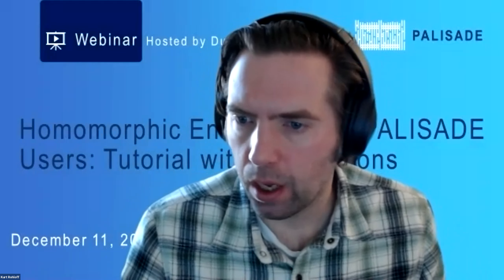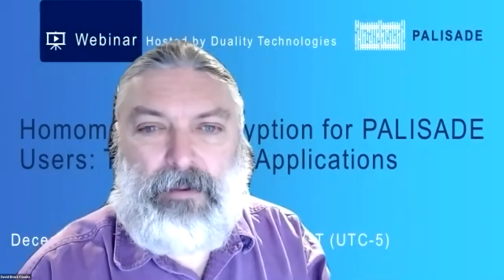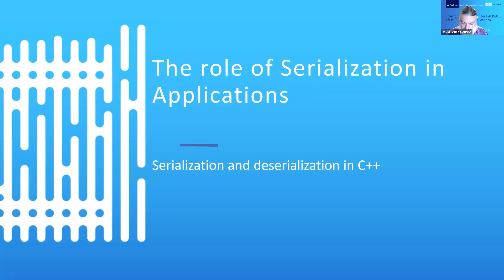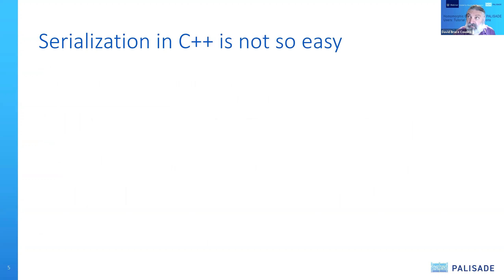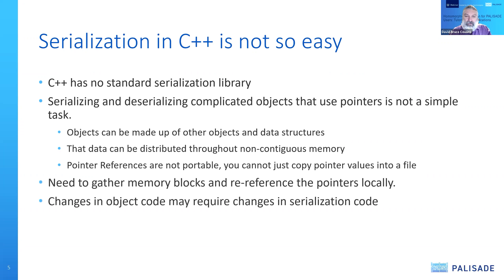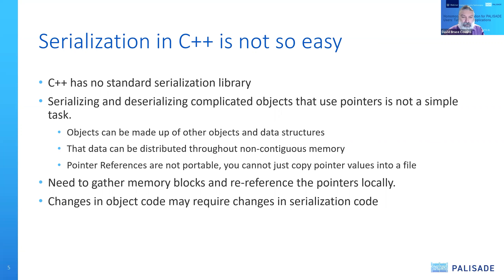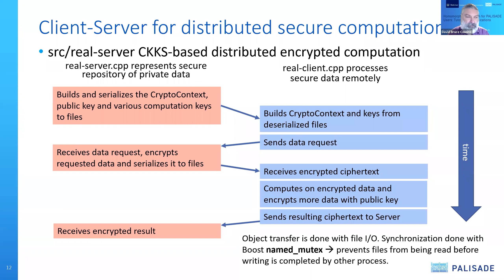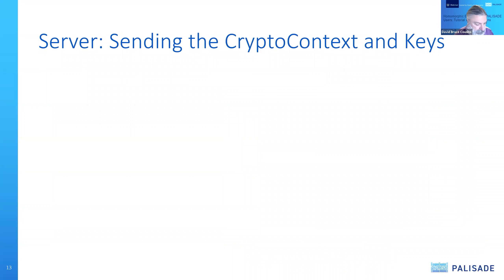PALISADE Webinar #5 - HE Serialization for Applications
This talk by David Bruce Cousins, a PALISADE co-founder and project lead, focuses on sharing FHE Encrypted Data and FHE Keys using serialization in the PALISADE homomorphic encryption library.

The expected audience is anyone interested in lattice-based crypto, homomorphic encryption and/or its applications, with a focus on application developers, engineers, researchers and students.

The webinar includes interactive Q&A and discussion.  We intend for this webinar series to be monthly, with future webinars episodes on the theory behind lattice crypto and FHE, deep-dives on the use of PALISADE for real-world applications, software engineering for cryptography, and more.

The slides for the webinar and more information about PALISADE webinars can be found